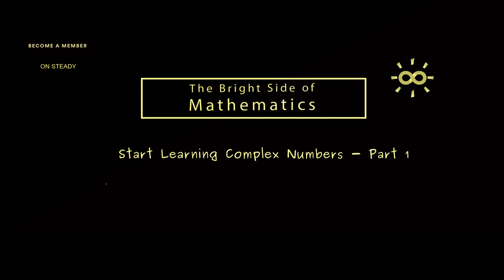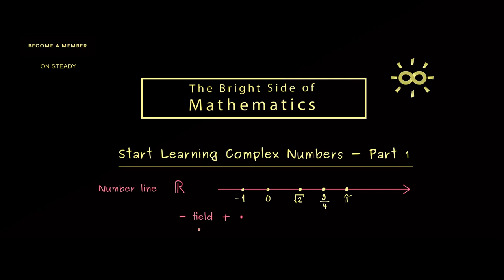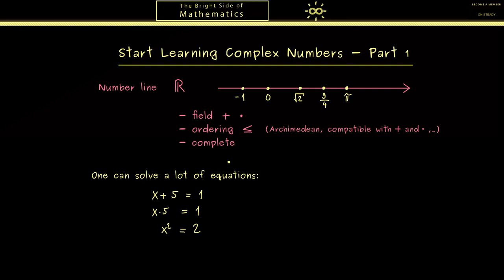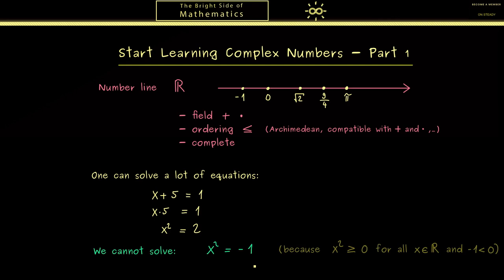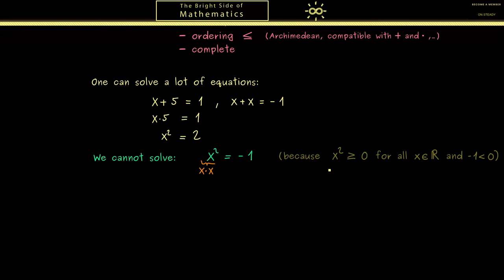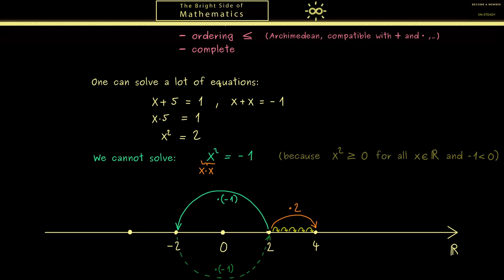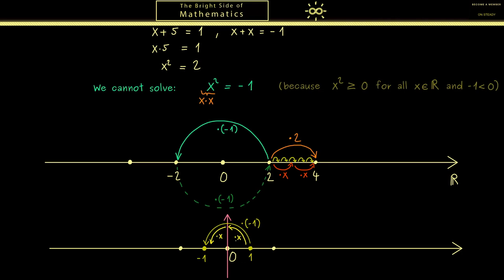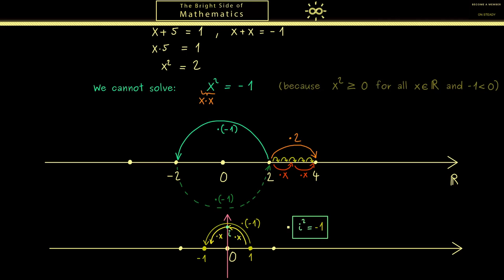Start Learning Complex Numbers - Part 1 - Introduction [dark version]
Watch the whole video series about Start Learning Complex Numbers and download PDF versions, quizzes and exercises

This is my video series about Start Learning Complex Numbers. We talk about the imaginary unit, modulus, and real and imaginary parts. I hope that it will help everyone who wants to learn about it.

x

x